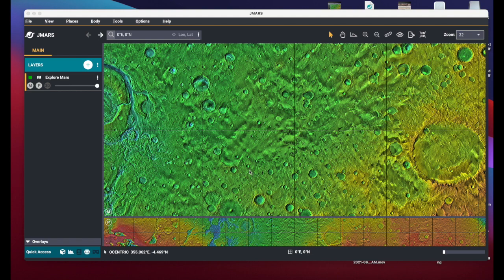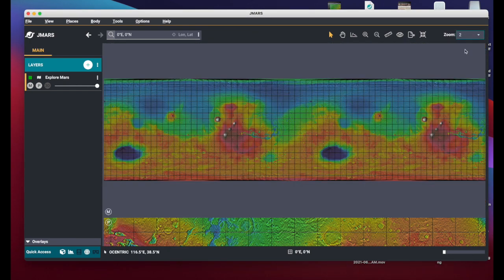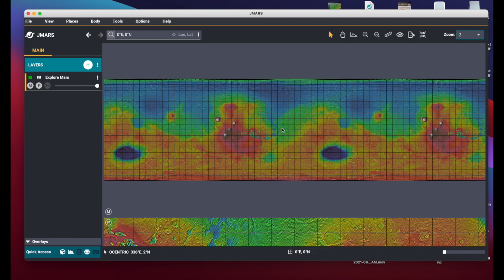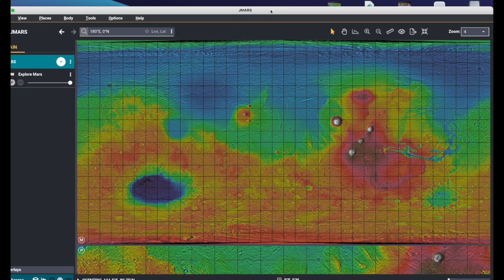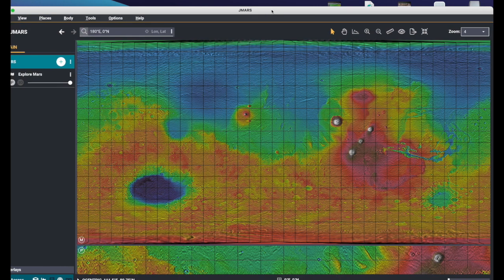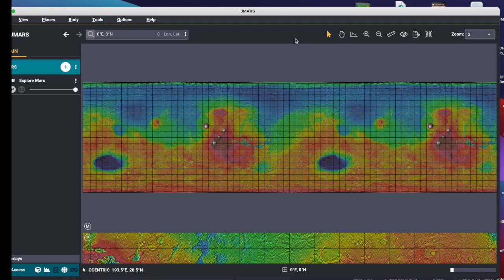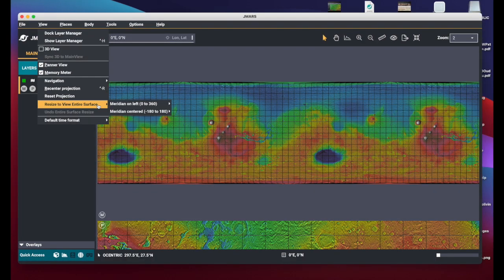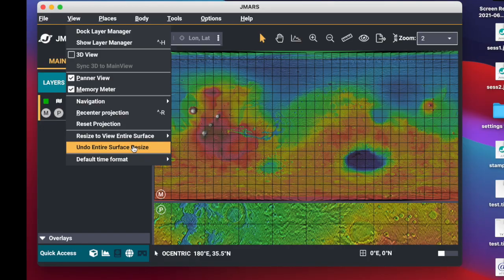Resize JMARS to see exact body boundaries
Want to alter your view to see the entire surface (0 to 360 OR -180 to 180)? Learn how to do it easily in this tutorial.